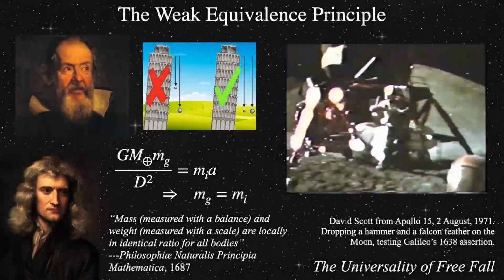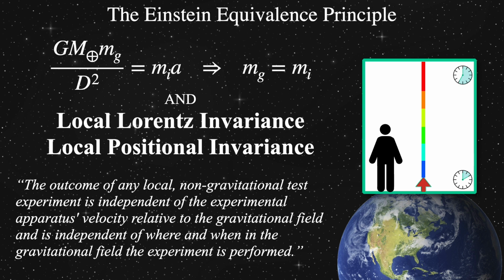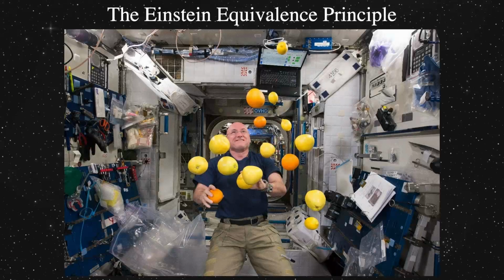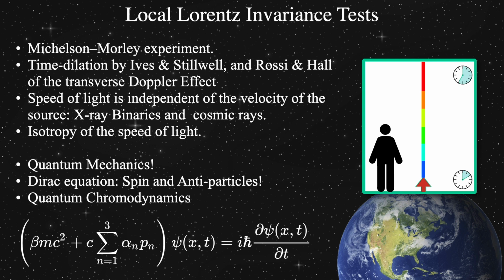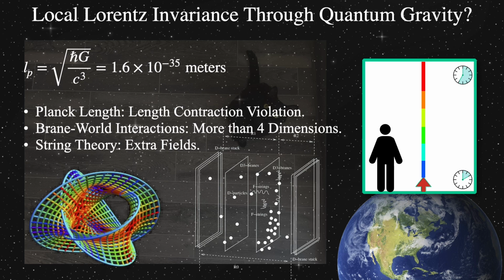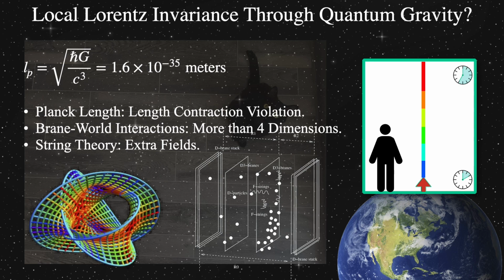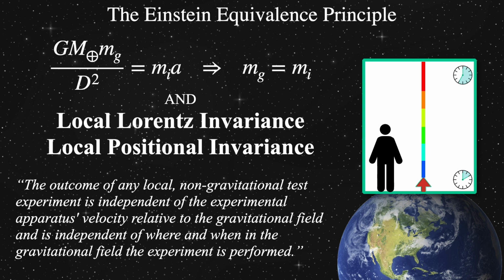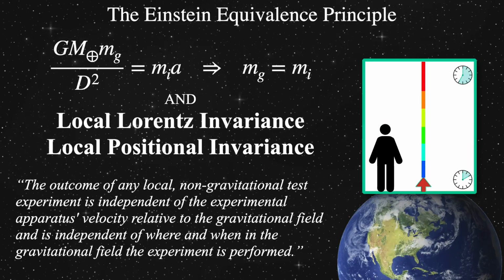The Einstein Equivalance Principle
This is a short segment of an upcoming video on the Relativistic Equivalence Principle.

 • Einstein Equivalence Principle (EEP): States that inertial and free-falling systems are equivalent, making it impossible to distinguish between them within a small laboratory.
 • Limitations of EEP: Experiments involving self-gravitating properties are not allowed, focusing on electromagnetic or weak nuclear force interactions.
 • Components of EEP: Includes the weak equivalence principle, local Lorentz invariance, and local positional invariance.
 • Galilean Relativity in Space: Experiments in a space-faring freely falling reference frame, like the ISS, mimic conditions of deep space, far from gravitational fields.
 • Local Lorentz Invariance: A key concept bridging special relativity and general relativity, supported by extensive experimental evidence.
 • Experimental Evidence for Special Relativity: Numerous experiments, including the Michelson-Morley experiment and tests of time dilation, strongly support the principles of special relativity.
 • Tests of Lorentz Invariance: Numerous tests, including those involving stellar sources, cosmic rays, and quantum mechanics, have confirmed the validity of Lorentz invariance.
 • Quantum Gravity and Lorentz Violation: Quantum gravity theories suggest the possibility of apparent violations of Lorentz invariance at fundamental scales, potentially revealing new physics beyond Einstein’s relativity.
 • Planck Length and Lorentz Violation: The Planck length, a fundamental length scale in quantum gravity, might lead to seemingly violating Lorentz invariance due to relativistic length contraction.
 • Lorentz Violation: Apparent Lorentz violating effects could be induced by the confinement of normal physics interactions to our four-dimensional brain.
 • Local Positional Invariance: Physical constants of nature are not functions of space and time, meaning they are fundamental to the physics of our universe.
 • Einstein’s Prediction: By adding the constraints of local Lorentz invariance and local positional invariance, Einstein predicted the gravitational red shift, which has been observed.
 • Equivalence Principle Comparison: The weak equivalence principle states that inertial mass and gravitational mass are equal, while the Einstein equivalence principle states that in small enough regions of spacetime, the non-gravitational laws of physics reduce to those of special relativity.
 • Gravitational Field Detection: It is impossible to detect the existence of a gravitational field by means of local experiments.
 • Gravity Coupling: Gravity couples not only to rest mass but also to all forms of non-gravitational energy and momentum.